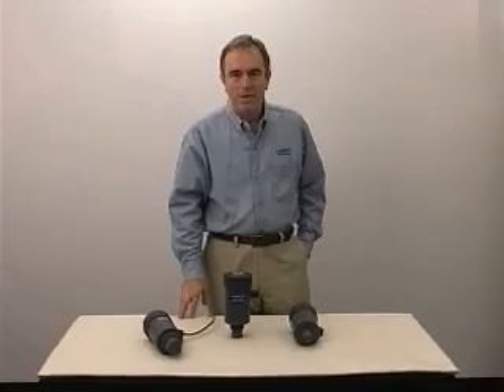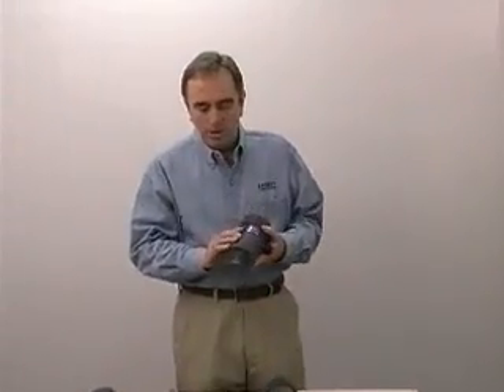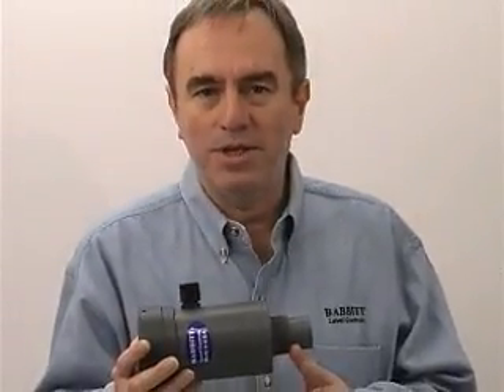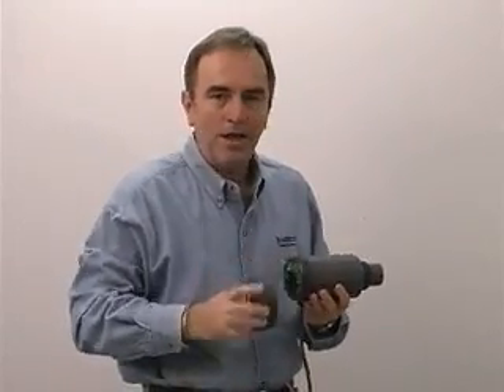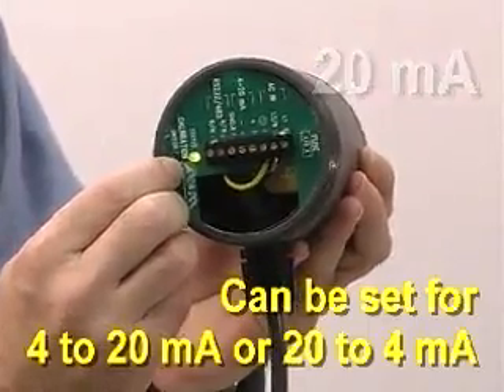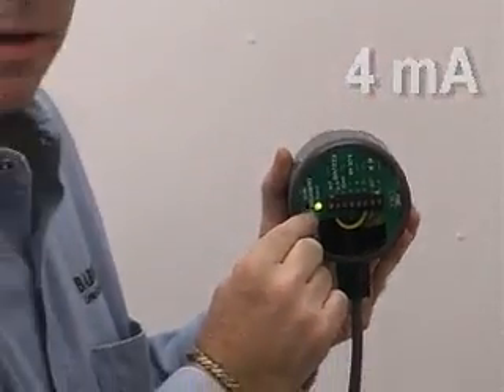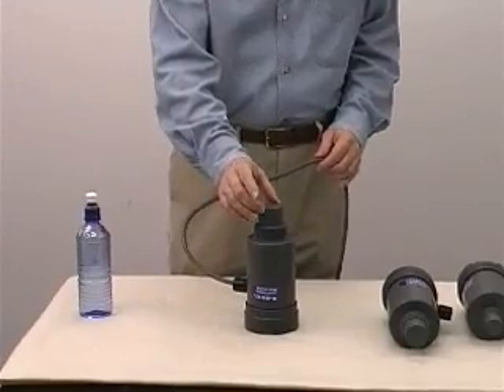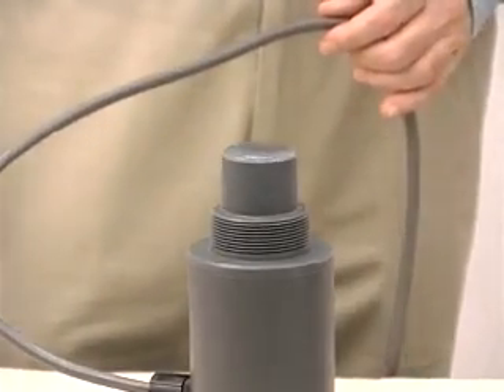เซนเซอร์วัดระดับของเหลวในถังเก็บด้วยระบบอัลตร้าโซนิค (Ultrasonic Level Transmitters)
อุปกรณ์วัดระดับของเหลวในถังเก็บ ด้วยเทคโนโลยีการส่งสัญญาณอัลตร้าโซนิคไปที่ผิวของเหลวที่ต้องการทราบระดับ โดยไม่ต้องสัมผัสกับสิ่งที่ต้องการวัด

The Babbitt ABM Series Ultrasonic Level Transmitter allows simple and reliable non-contact level measurement of fluids in a tank, sump or other container. The microprocessor-controlled circuit generates a pulse that is transmitted from the transducer face. This pulse is reflected back from the surface of the liquid. The "round trip" transit time is then converted into the current output, which is directly proportional to the fluid level

หากสนใจสินค้าหรือต้องการสอบถามข้อมูลเพิ่มเติม ติดต่อได้ที่ 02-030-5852 หรือ